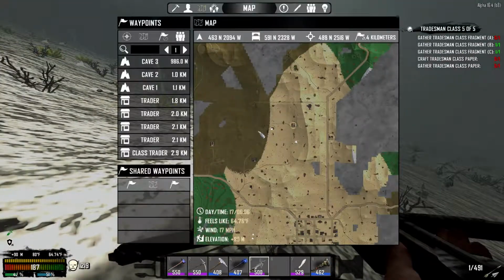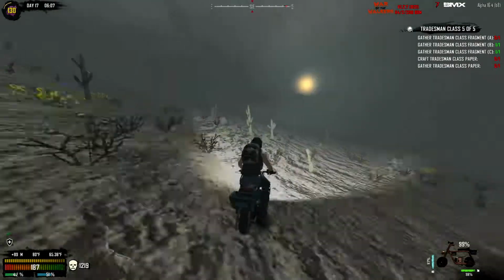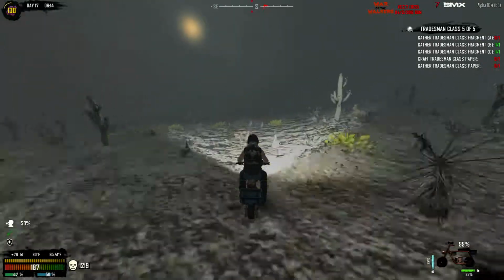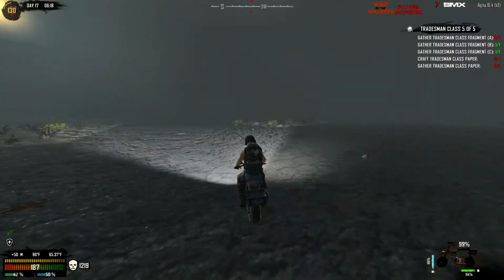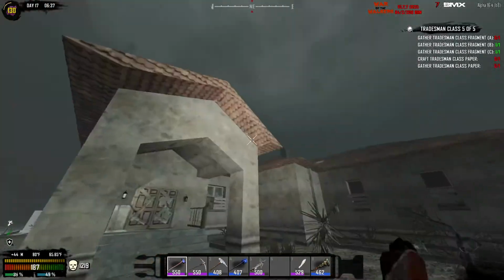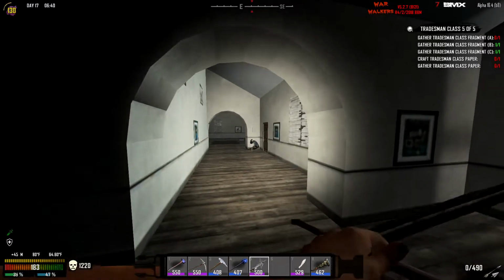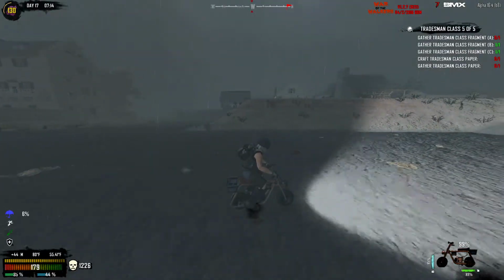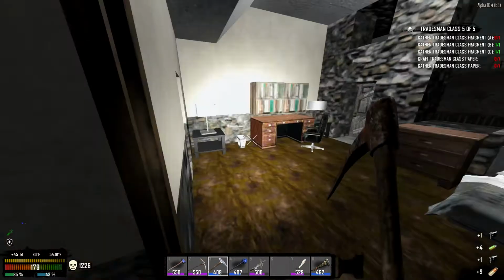7 Days to Die War of the Walkers Crazy House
Thank you for stopping by my channel. I hope that you enjoy 7 days to Die as much as me. I will be uploading
7 Days to Die, Ark Survival Evolved and COD WWII. I will try to get one video a day as often as possible.
Please leave a like it helps out by getting this video out to more people. The more people who watch
the video the more subscribers we get equals the more that I can give away to my subs. Thank you for
helping out this channel.
Here is what I use to record and edit my videos!
Turtle Beach X41 Surround Sound Headset turtlebeach.com
Foamy Lizard Thumb stick extenders, X Box One console Cover, Kinect Cover Foamylizard.com
Blue Snowball Mic Play Station 4
Asus AC3100 Extreme WI-FI Router